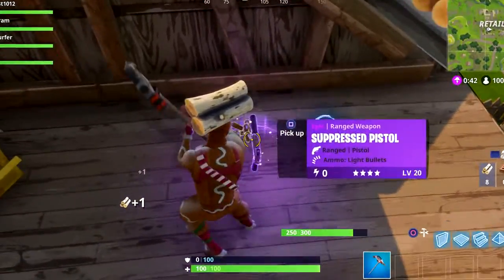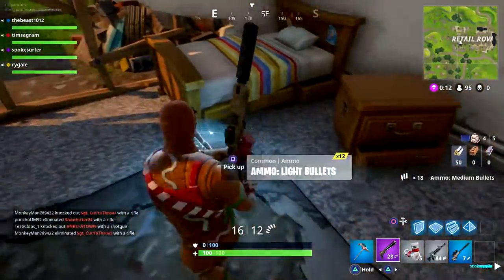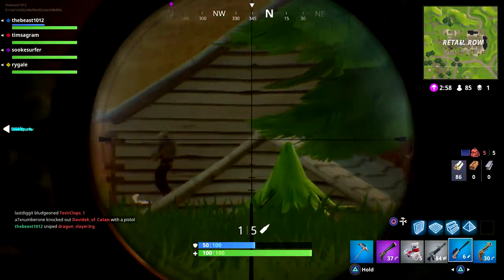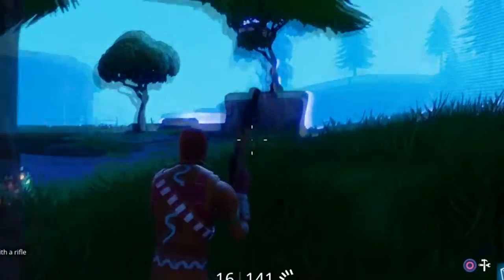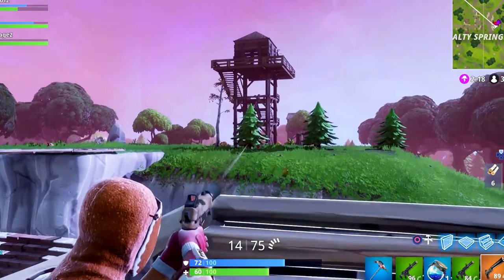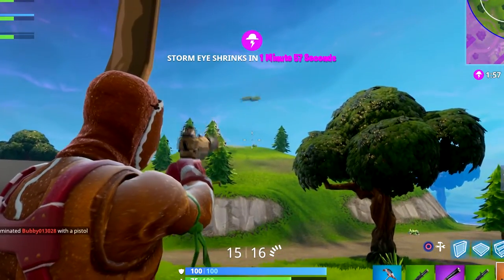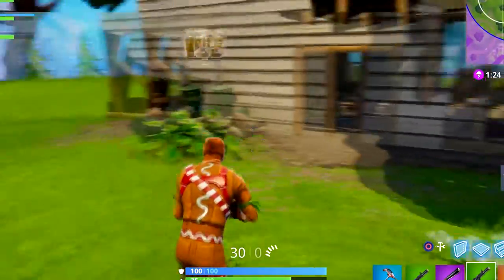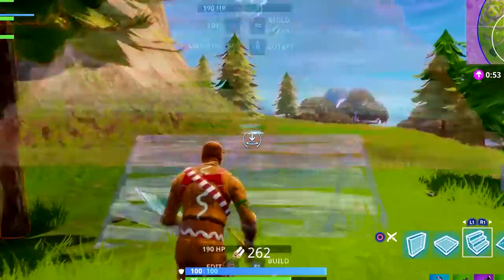THE NEW SILENCED PISTOL IS OP!!!! - FORTNITE BATTLE ROYALE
What is up guys! in this video we go over on the new pistol on fortnite that was recently introduced and what i think of it.